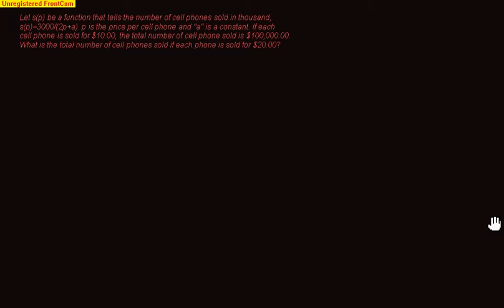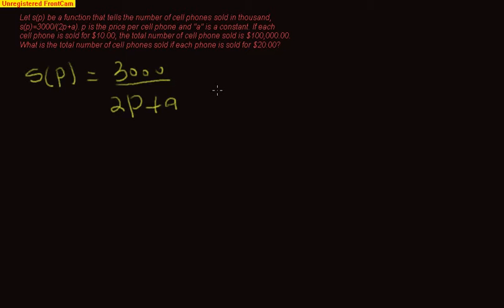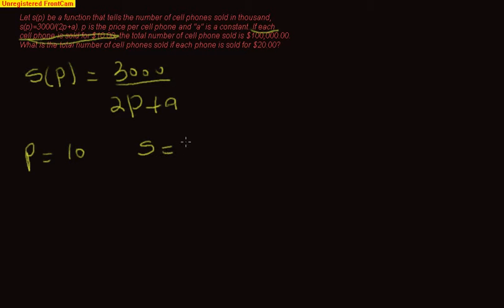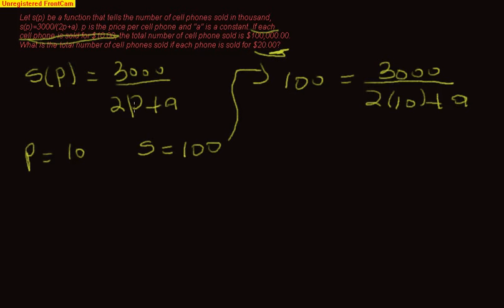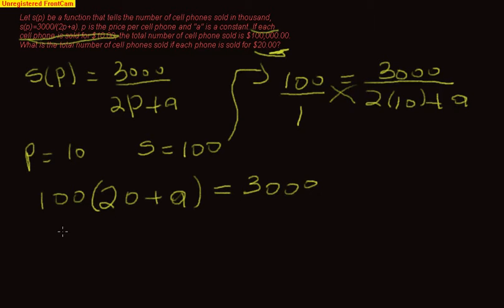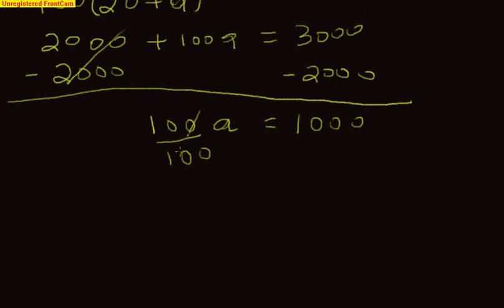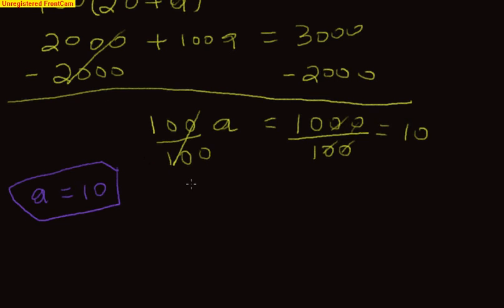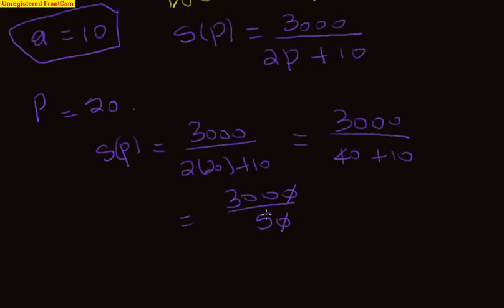Solving Word Problems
This video shows an example of solving a word problem. Great Strategies for SAT and other word problems students might encounter.